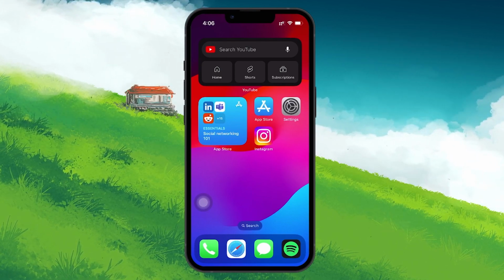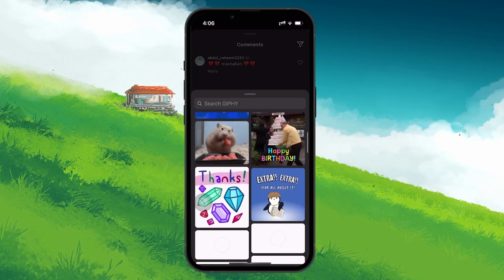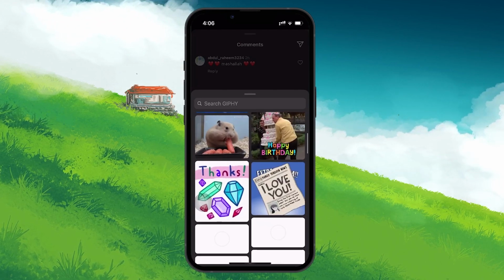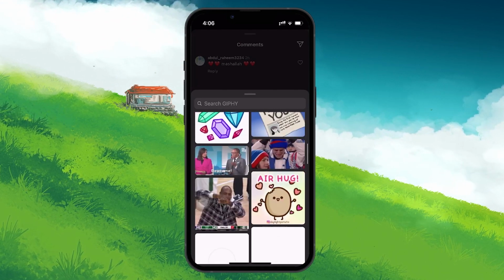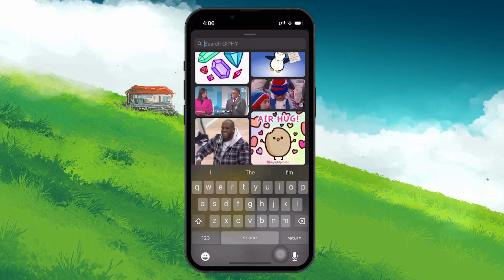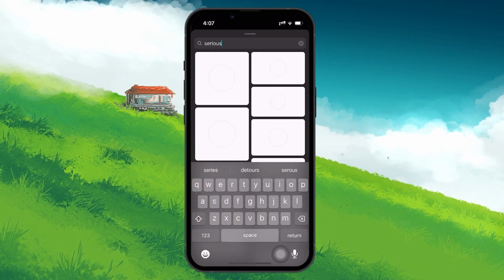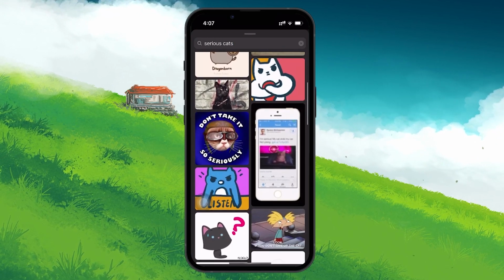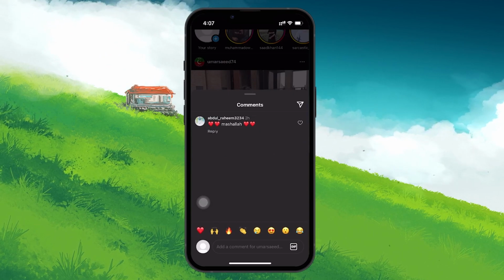How To Comment GIFs on Instagram - Tutorial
A short tutorial on commenting a GIF or image on Instagram.

Timestamps:
0:00 Introduction
0:28 Access Instagram Post
0:45 Find GIFs
1:07 Comment GIF